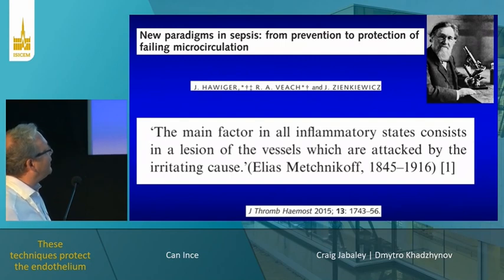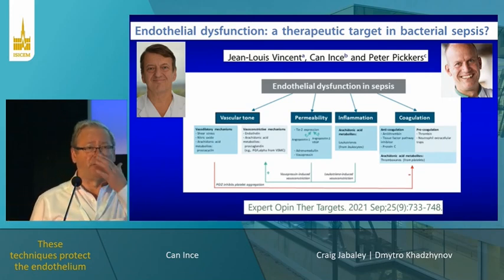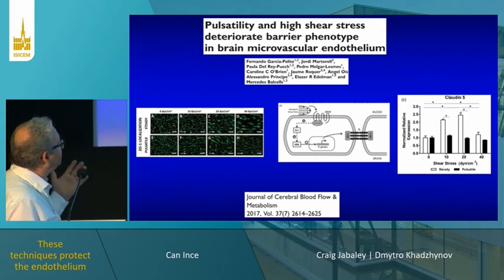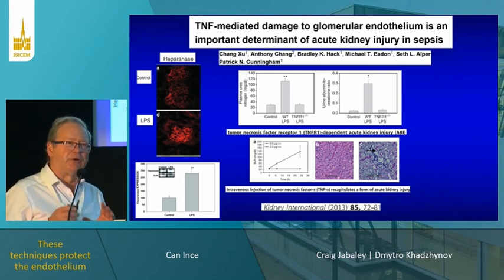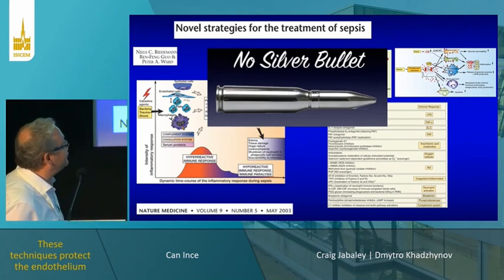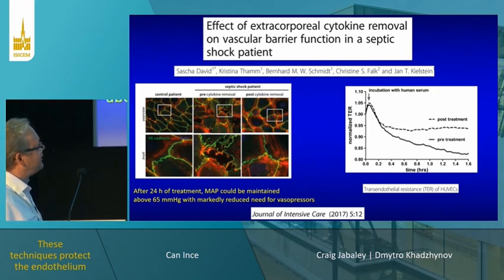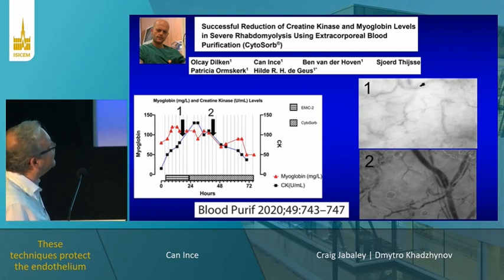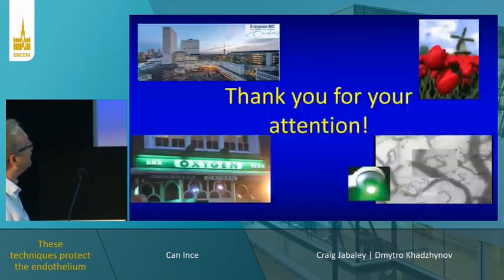Blood purification protect the endothelium Can Ince 2023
BLOOD PURIFICATION  ISICEM 2023